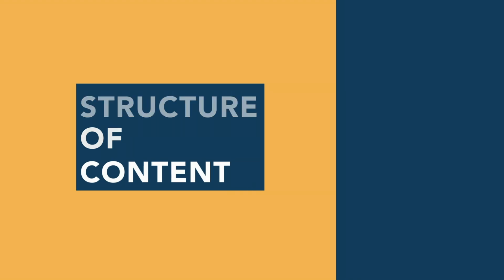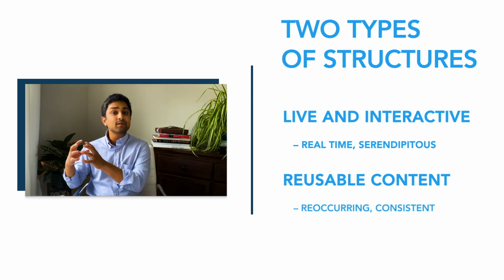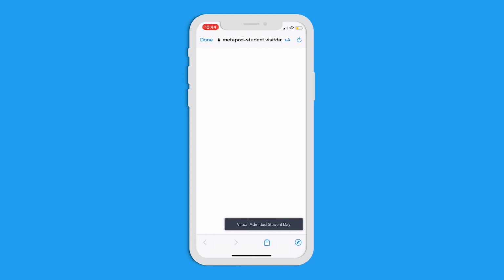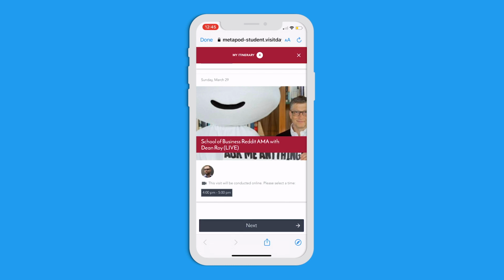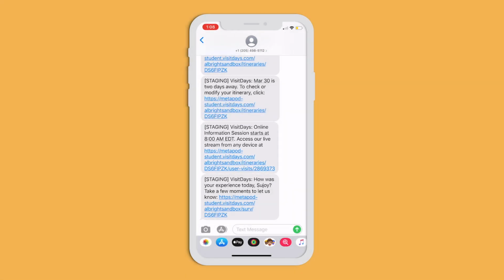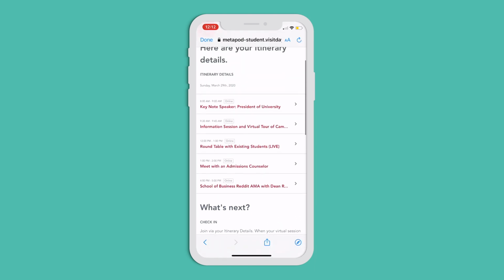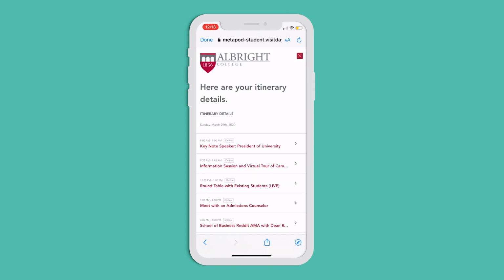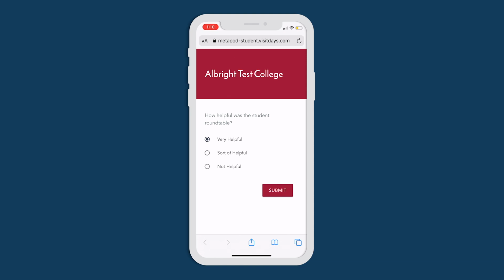Create Content for Virtual Accepted Student Events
A step by step guide to walk you through how to determine the best tools to use when creating virtual events, how to create the best content and some best practices to always keep in mind for virtual events!